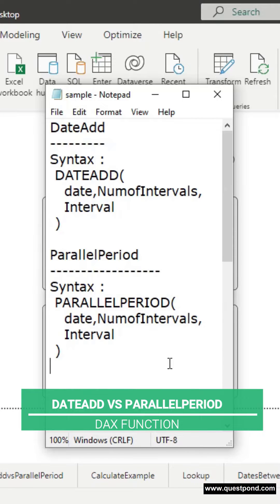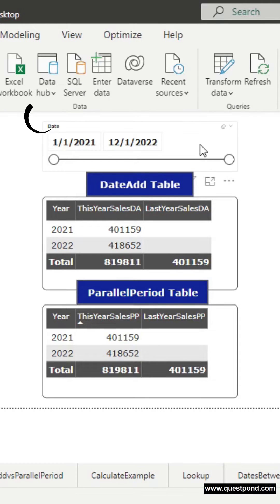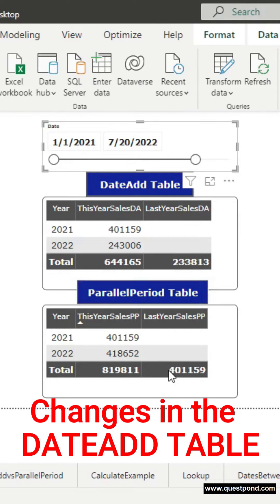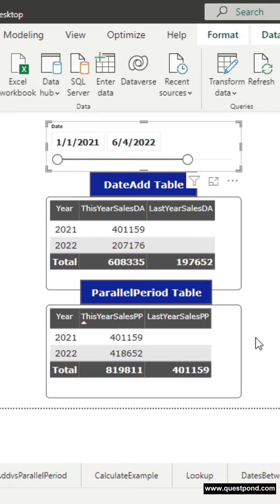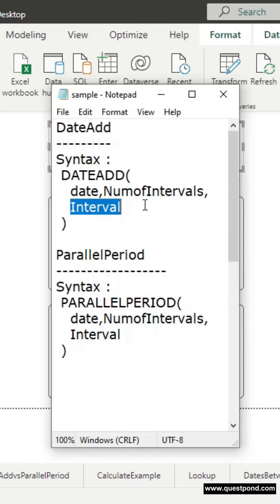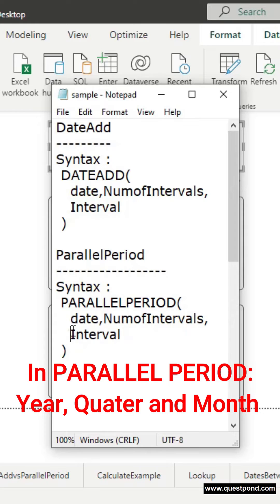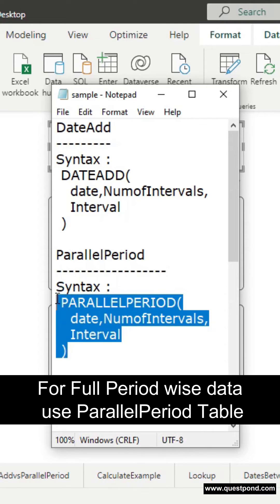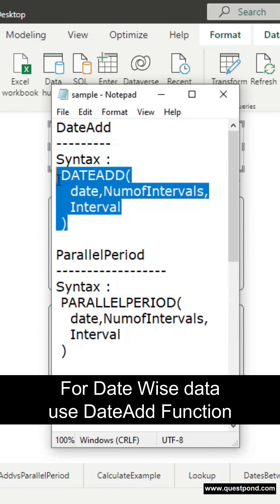DAX Function - DateAdd vs ParallelPeriod | Power BI Tutorial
Quick view on how DateAdd and ParallelPeriod functions work in Power BI.
Learn Power BI Step by Step from scratch to advanced